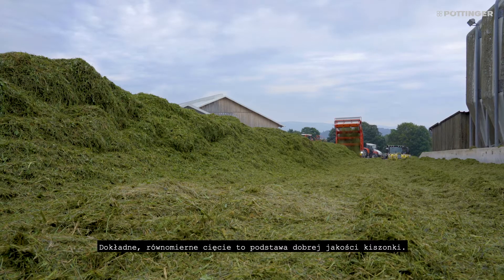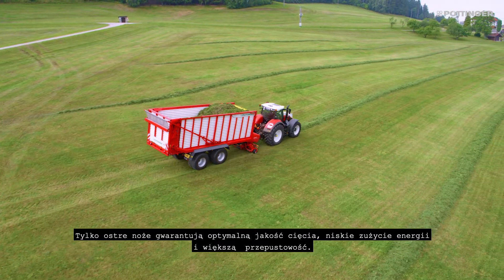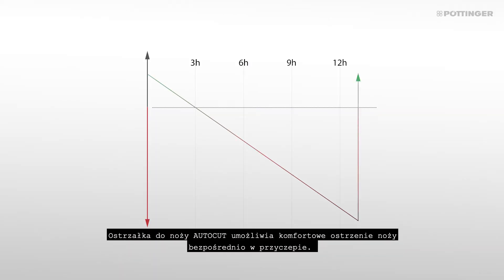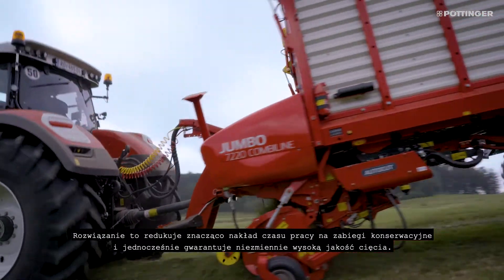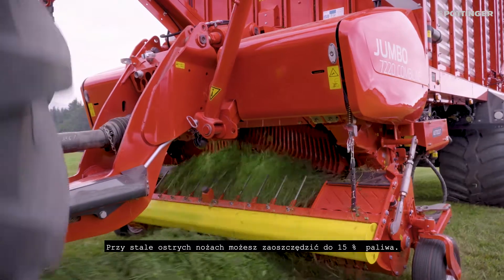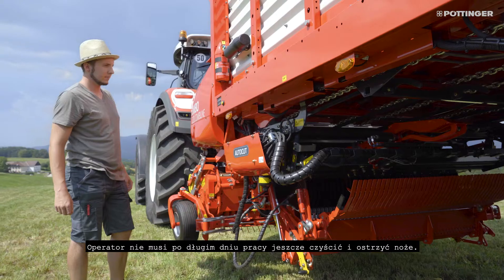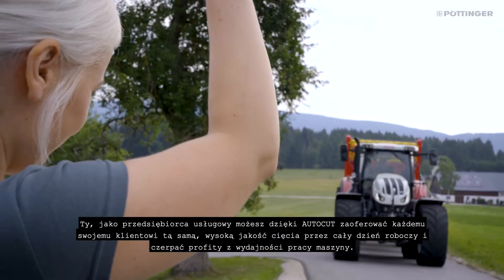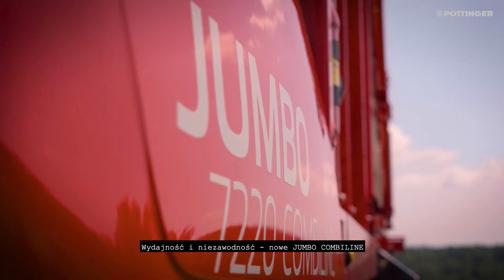Jak ostrość noży wpływa na cięcie i koszty?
W pełni automatyczna ostrzałka do noży AUTOCUT
Dokładne, równomierne cięcie to podstawa dobrej jakości kiszonki. AUTOCUT gwarantuje wysoką jakość cięcia przez cały dzień roboczy.

Tylko ostre noże gwarantują optymalną jakość cięcia, niskie zużycie energii i większą przepustowość. Podczas intensywnego dnia pracy ostrość noży stale się obniża.

Ostrzałka do noży AUTOCUT umożliwia komfortowe ostrzenie noży bezpośrednio w przyczepie. Zależnie od obciążenia noży, cykl ostrzenia można wybrać z terminala obsługi. Rozwiązanie to redukuje znacząco nakład czasu pracy na zabiegi konserwacyjne i jednocześnie gwarantuje niezmiennie wysoką jakość cięcia.

Przy stale ostrych nożach możesz zaoszczędzić do 15 % paliwa. Również czas na zabiegi konserwacyjne skraca się do 45 min na dzień, ponieważ proces ostrzenia może się odbywać podczas przerwy w pracy, bezpośrednio na polu. Operator nie musi po długim dniu pracy jeszcze czyścić i ostrzyć noże. Dodatkowo skrobak czyści przy każdym procesie ostrzenia przestrzenie między nożami i zapobiega osadzeniu się zanieczyszczeń i eliminuje zatory.